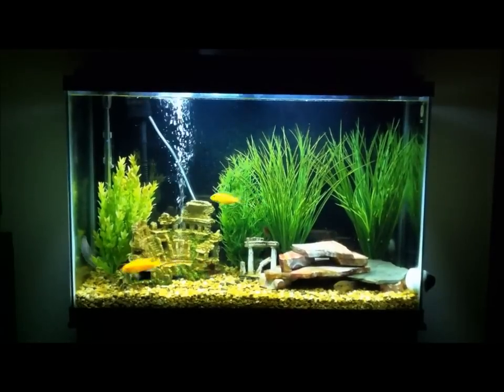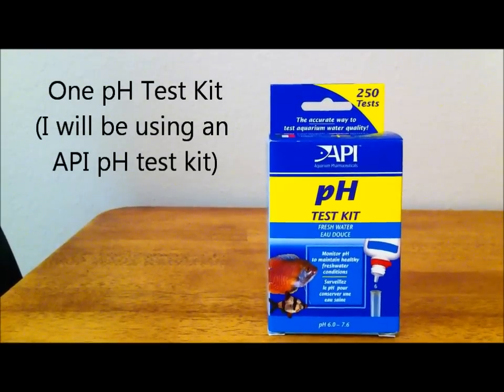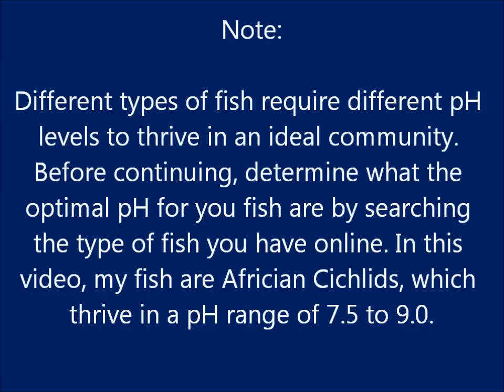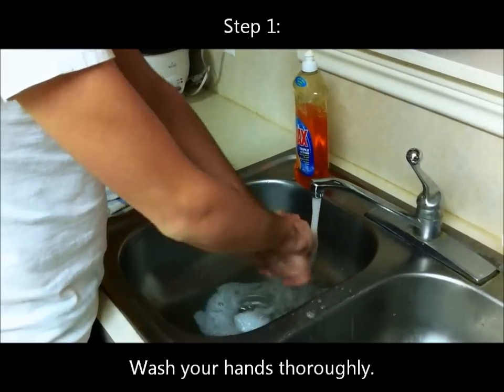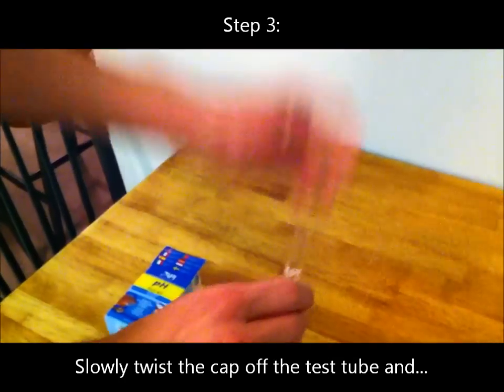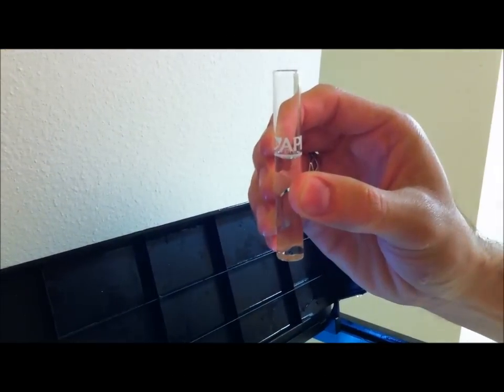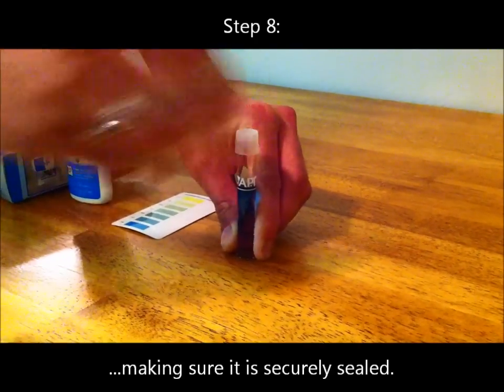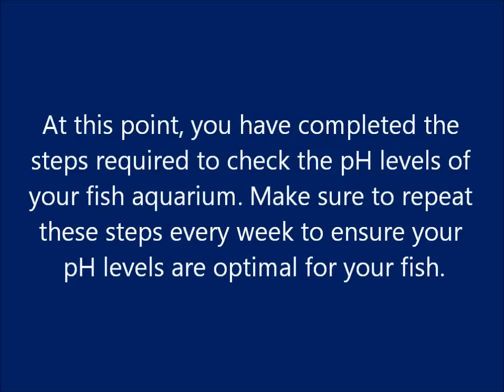How to Test the pH Level in a Fish Aquarium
Ten easy steps on how to check the pH levels in your fish aquarium.